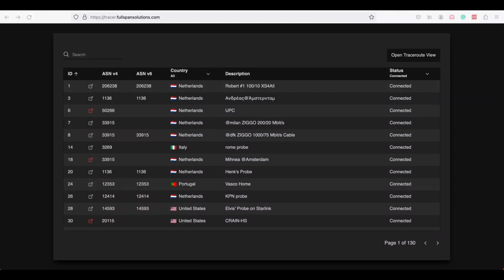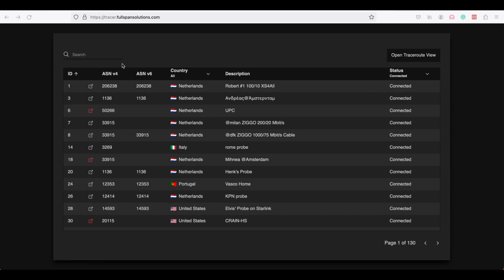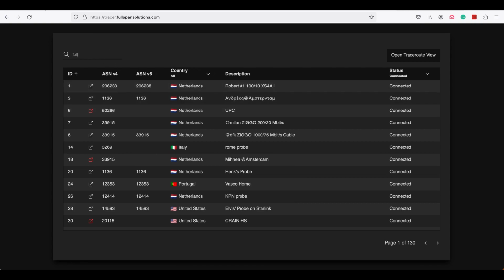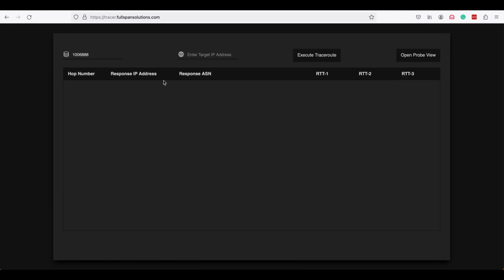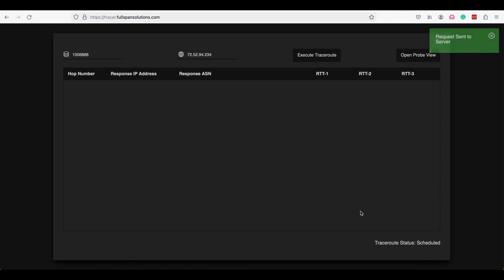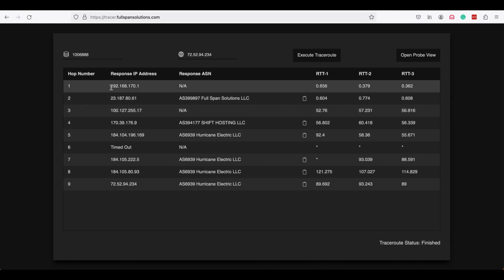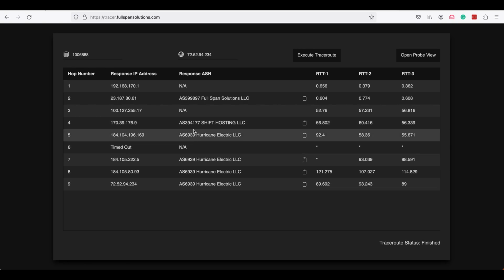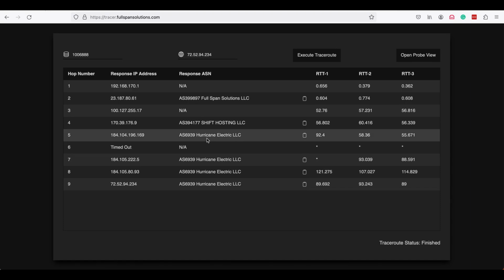Remote Traceroute Tutorial